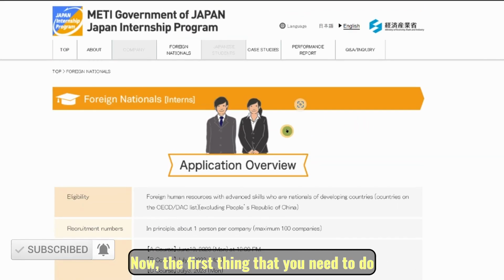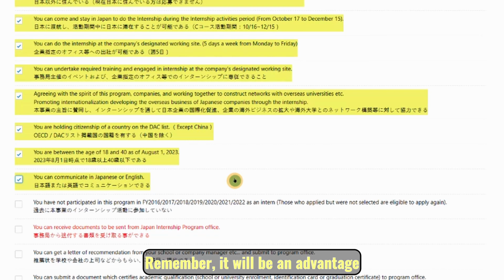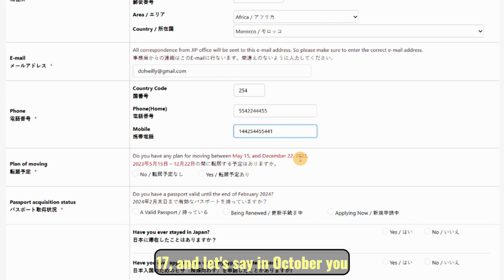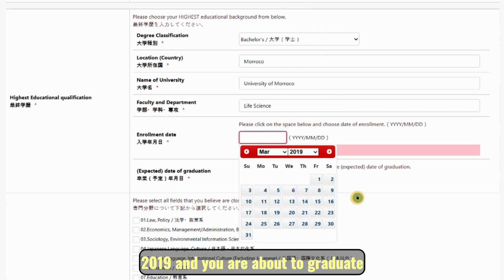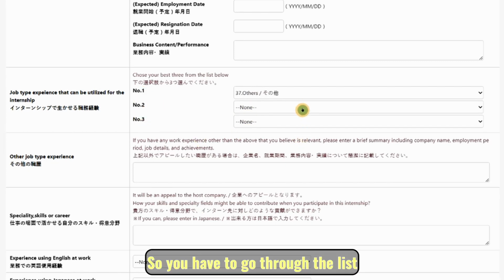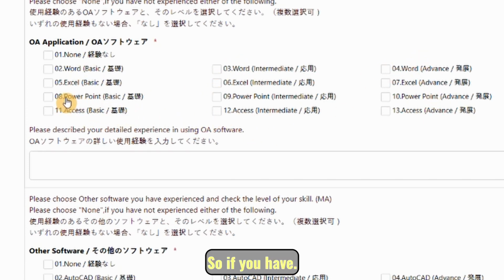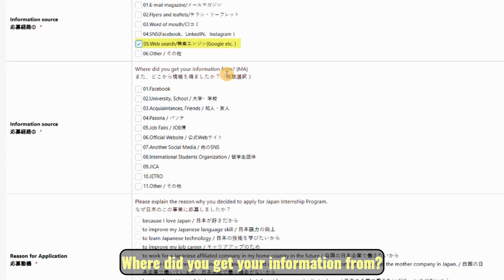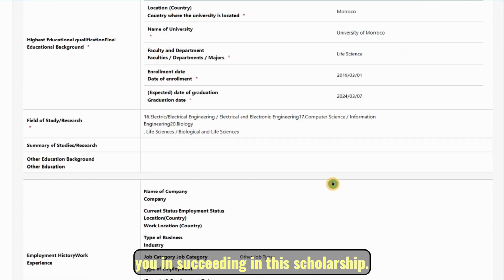HOW TO FILL OUT THE METI GOVERNMENT OF JAPAN INTERNSHIP ONLINE APPLICATION FORM.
Hey guys, here is a step by step application process for the METI government of Japan internship program whose online application is currently on going. Take the opportunity as either a worker to gain capacity building or as a srudent to gain that experience that might help you in your future job hunt after graduation.